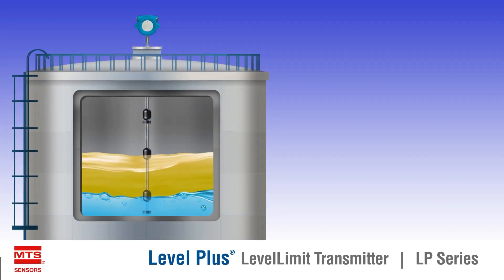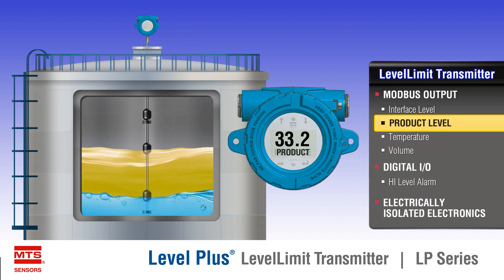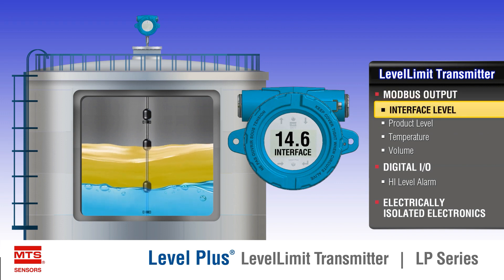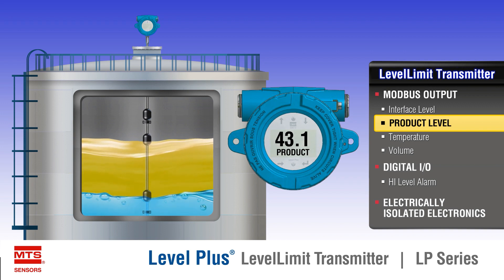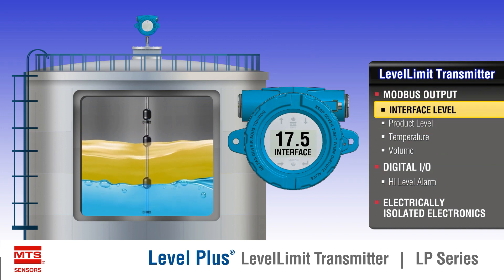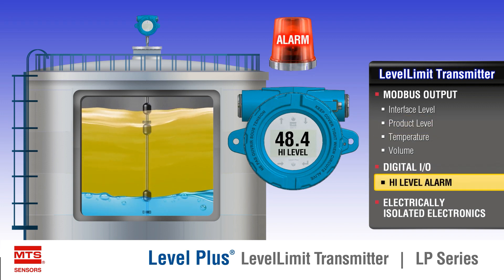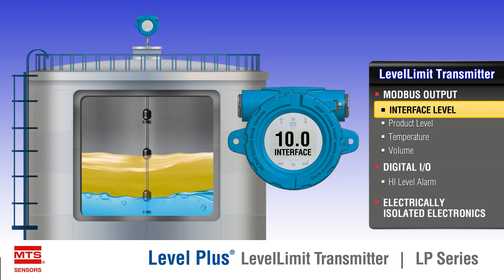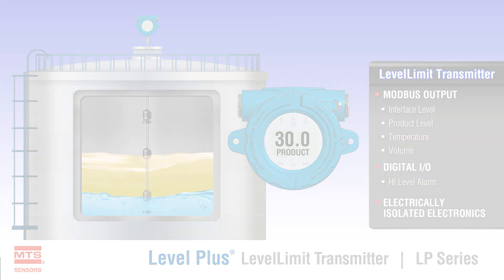MTS Level Plus LevelLimit Liquid Level Transmitter and HI Level Switch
MTS Sensors has introduced the LevelLimit liquid level transmitter. The LevelLimit incorporates a magnetostritive level transmitter for inventory monitoring with an electrically isolated HI level switch for overfill protection. The sensor has the ability to monitor inventory levels with the added protection of a high level switch for those tanks that do not have openings for multiple sensors and for those applications that do not require a mechanically separate HI level switch. The initial launch of the LevelLimit includes an Intrinsically Safe approval from FM covering the US, Canada, ATEX, and IECEx.
Designed for use in oil lease tanks as well as bulk storage aboveground tanks, the Level Plus LevelLimit features 5-IN-1 measurement of the product level, interface level, temperature, volume and an integral HI level switch. The HI level switch uses a Digital I/O signal to trigger alarm functions in a PLC or remote RTU. The switch is equipped with a manual test method that allows for periodic checks of proper alarm function. A Modbus signal is used for conveying all of the inventory data including up to 16 temperature points. The LevelLimit’s ±1 mm inherent accuracy makes it highly suitable for monitoring inventory levels of refined fuels, crude oil, fuel oil, ethanol and other valuable liquids.
The LevelLimit transmitter is available with a flexible hose that is available for tank heights up to 22m (72.2ft.) or with a rigid pipe for those tanks 7.6m (25ft.) or less. The standard process connection is a 4” NPT fitting designed for installation on oil lease tanks. Additional process connection types and sizes will be released soon. All of the wetted parts for LevelLimit are 316L SS (1.4404) with additional materials to be released soon.
MTS Sensors liquid level transmitters present customers with a "set it and forget it" solution. Once installed and calibrated there is no requirement for scheduled maintenance or recalibration work. As a result operating costs can be significantly reduced.